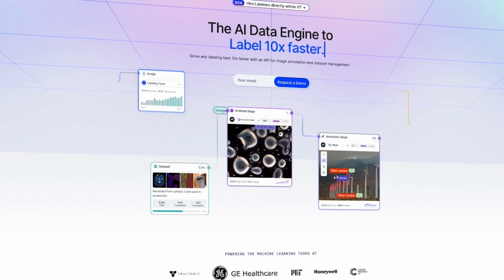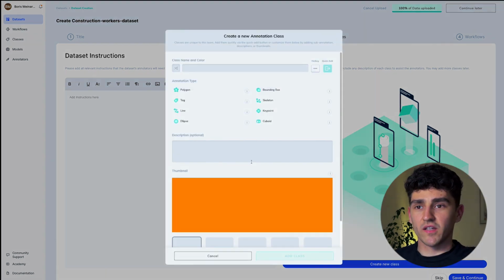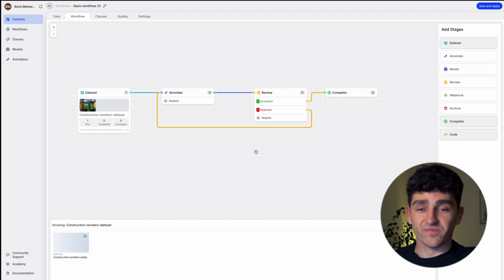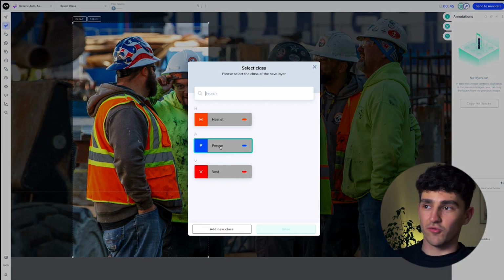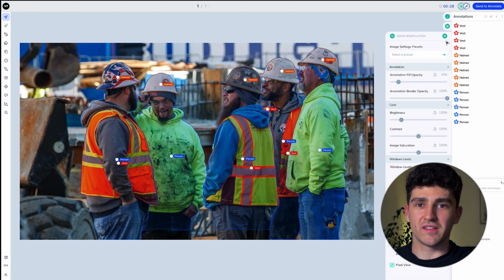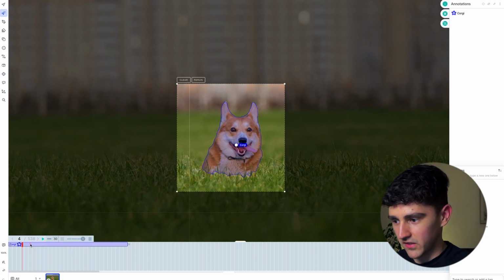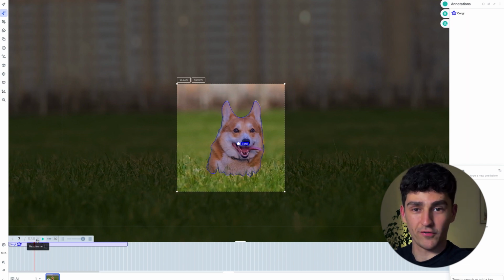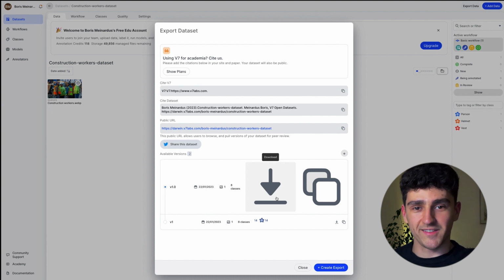Starting A Computer Vision Project Is Easy [V7 Annotation]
In this video, I demonstrate how to use V7, a powerful online platform for creating and annotating custom datasets for your machine learning projects. I show how to collaborate with other annotators, manage the dataset labeling process, and create new annotation classes. Additionally, I showcase the Auto-Annotate and interpolation tools, which you can use to label objects in videos across multiple frames in seconds.

Key moments
0:00 Intro
0:26 Creating a new image dataset
2:12 Setting up a custom annotation workflow
3:48 The overview of annotation tools
6:47 Video annotation and interpolated labels
9:44 Exporting your annotated datasets
10:30 Final thoughts

You can use this tool to solve any computer vision task. It also allows you to train and test models in the cloud.

for more information or create your free educational account now